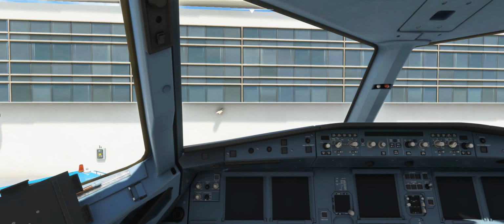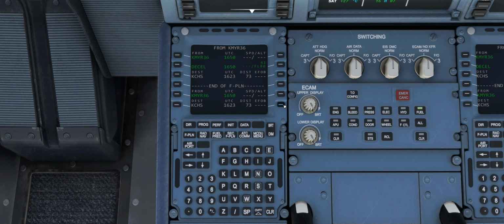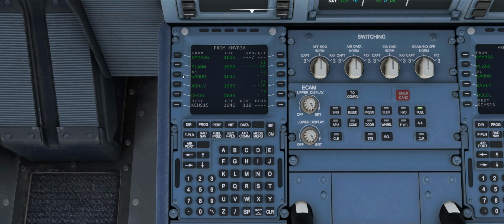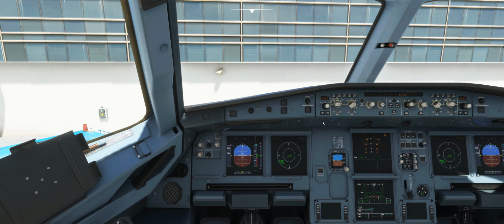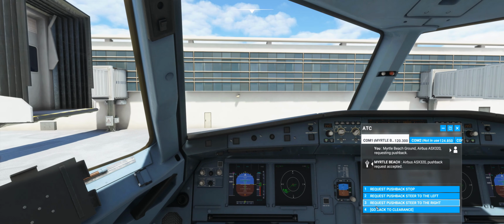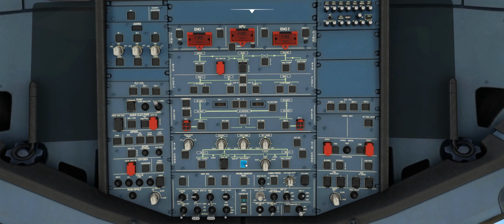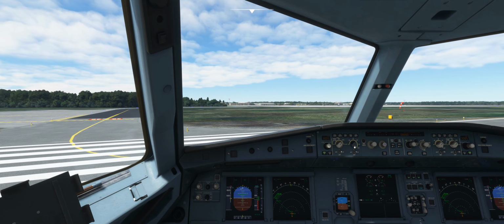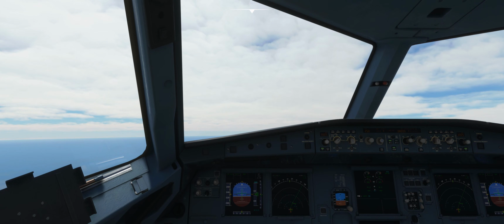Simple A320 Tutorial (Startup + Flight Plan + Pushback + Taxi + Takeoff) | Flight Simulator 2020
How to startup the default A320 aircraft in Flight Simulator 2020. This is a great basic guide for a flight simmer to get started flying the A320. Steps covered are how to turn on the plane, inputting a basic flight plan, turning on the engines, pushback, taxi, and takeoff. Note that this differs slightly from the study-level version of the aircraft (FlyByWire A320).

Intro 0:00
Startup 0:18
Flight Planning 1:18
FMC - Init Page 1:57
FMC - Flight Plan Page 3:12
FMC - Init B Page 6:50
FMC - Perf Page 7:08
Taxi and Engine Start Prep 10:10
Pushback and APU Start 11:15
Engine Start 13:53
Taxi 15:52
Before Takeoff Checklist 16:45
Takeoff and Initial Climb 18:37

Thank you for flying Chalupa Airlines - America's Favorite Regional Airline and the #1 Regional Airline for Microsoft Flight Simulator 2020. This flight sim channel is dedicated to bringing a fun regional flying experience to viewers. Chalupa Airlines flies short hops and sometimes takes passengers on exotic trips to unique locations (it all depends on where the customers want to fly!).

PC Specs
CPU: Ryzen 9 5950x
GPU: Asus Strix 3090 OC
RAM: 32 GB GSkill 4000MHz (4x8) - clocks at 3600MHz
SSD: Samsung QVO 4TB